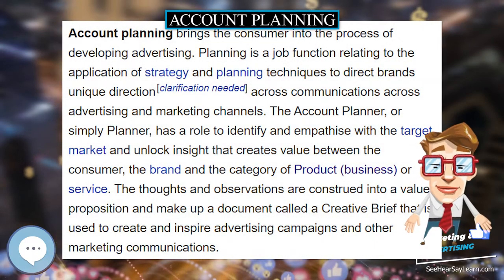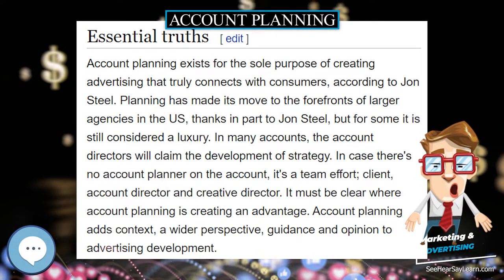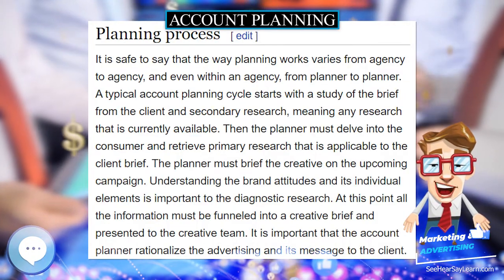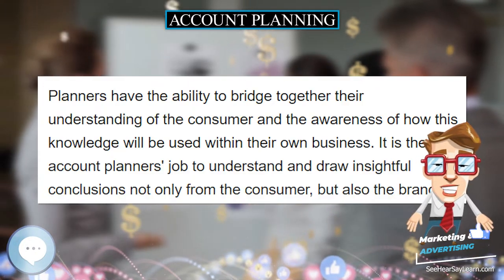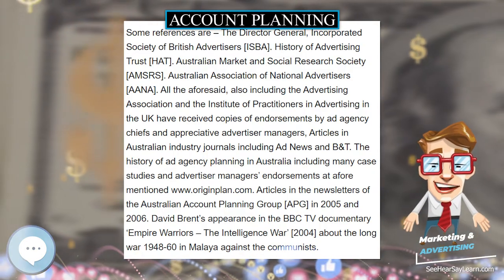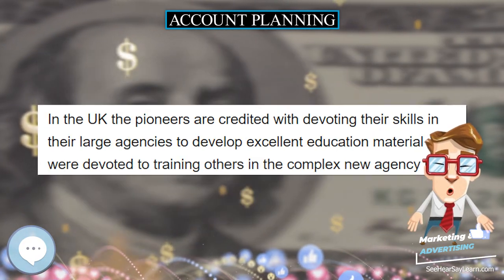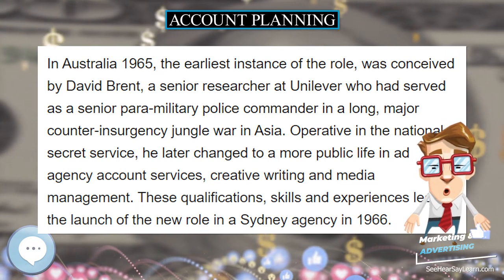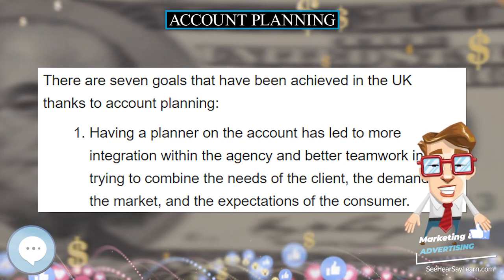Account planning 💲 Marketing & Advertising💲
Account planning brings the consumer into the process of developing advertising. Planning is a job function relating to the application of strategy and planning techniques to direct brands unique direction across communications across advertising and marketing channels. The Account Planner, or simply Planner, has a role to identify and empathise with the target market and unlock insight that creates value between the consumer, the brand and the category of Product (business) or service. The thoughts and observations are construed into a value proposition and make up a document called a Creative Brief that is used to create and inspire advertising campaigns and other marketing communications.